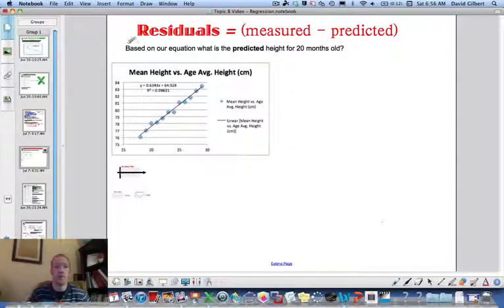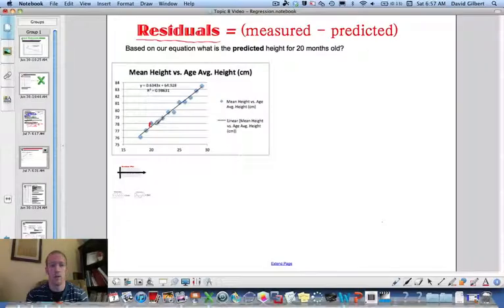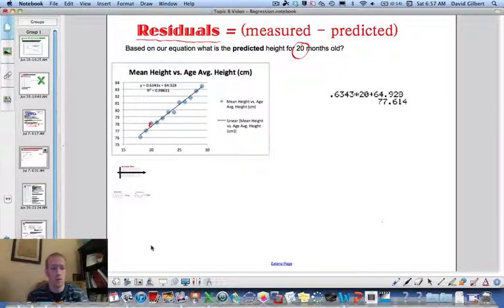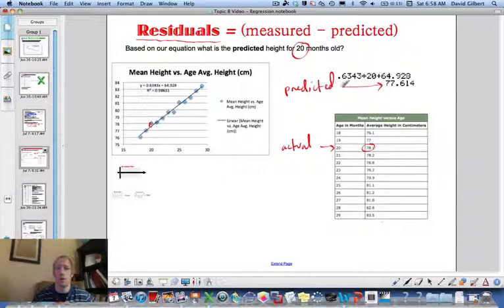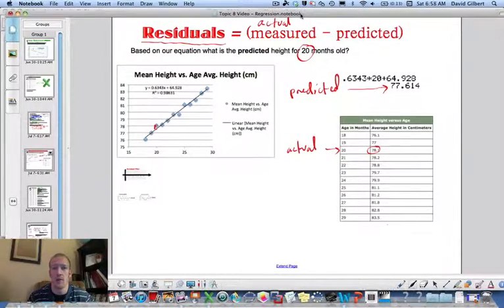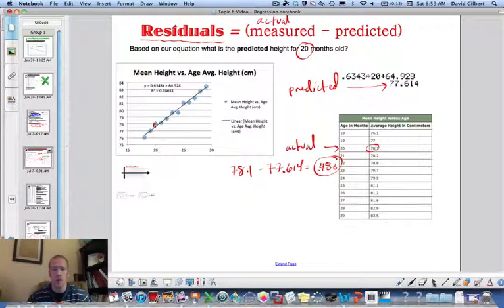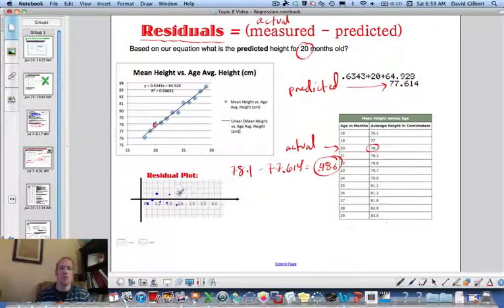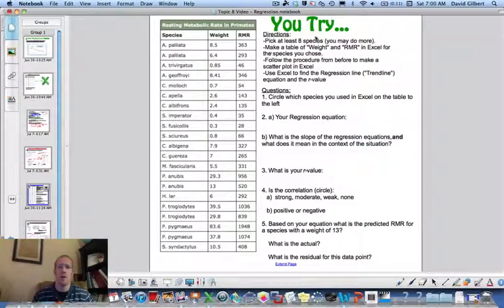Topic 8 - Residuals